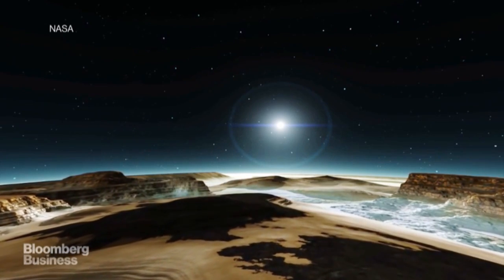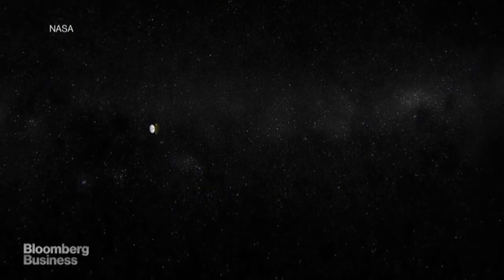What's After Pluto? NASA's New Horizons Will Find Out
July 13 -- July 14, 2015 marks the culmination of an almost 10-year mission to Pluto.  The New Horizons spacecraft will take the first high resolution images of the dwarf planet. After the spacecraft passes Pluto, it will continue into a region known as the Kuiper belt. And NASA hopes New Horizons will search out the mysterious building blocks of planets known as Cold Classicals. (video by Drew Beebe and David Yim)